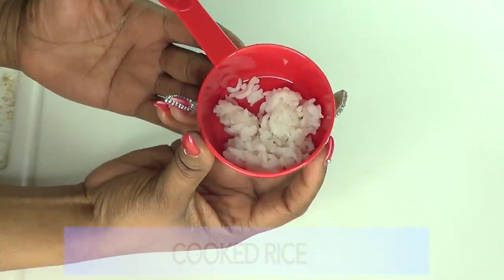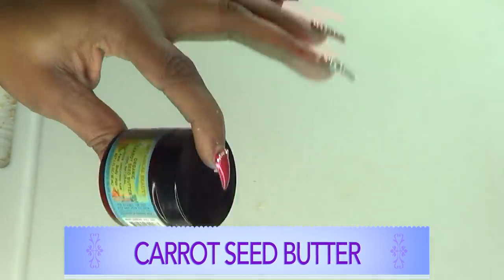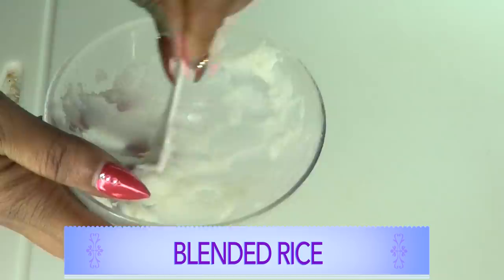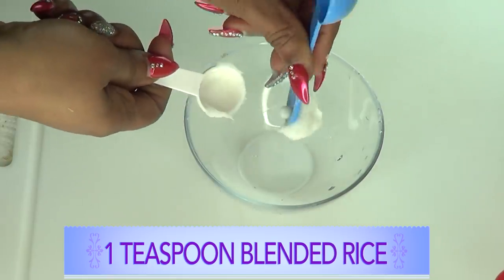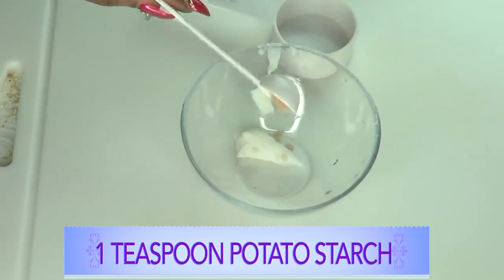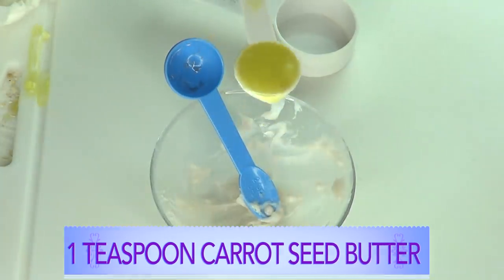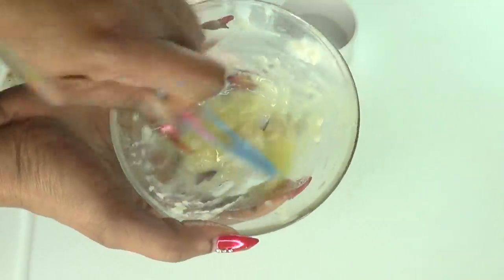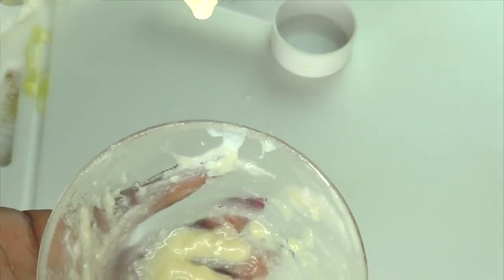JUST APPLY OVERNIGHT, GET RID OF DARK CIRCLES, PUFFY EYES WRINKLES AND FINE LINES Khichi Beauty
JUST APPLY AT NIGHT, GET RID OF DARK CIRCLES, PUFFY EYES EYE BAGS, AND WRINKLES AND FINE LINES.
Say goodbye to dark under eyes circle really fast by trying my own personal natural homemade eye cream. I use it and it is amazing. Just watch the video to see my amazing results. ENJOY